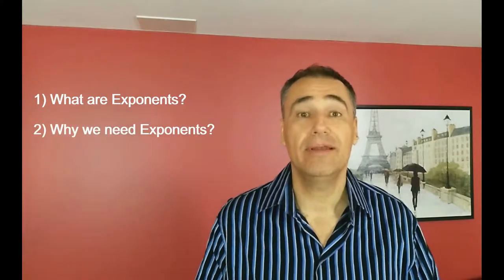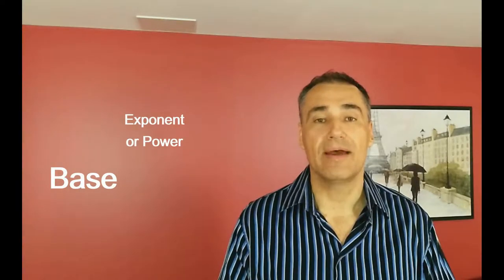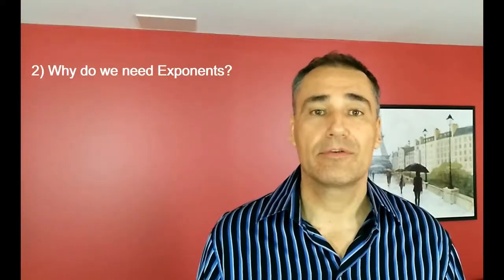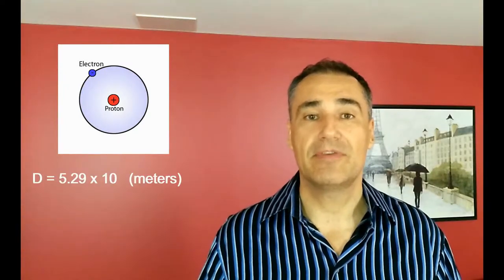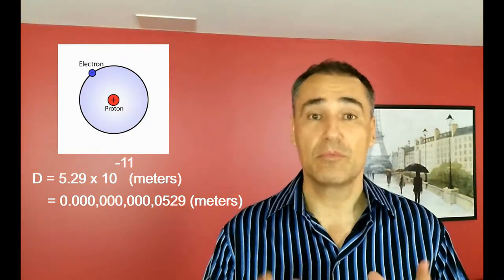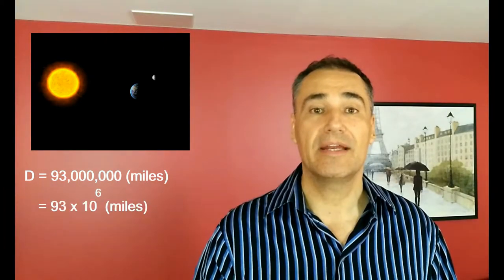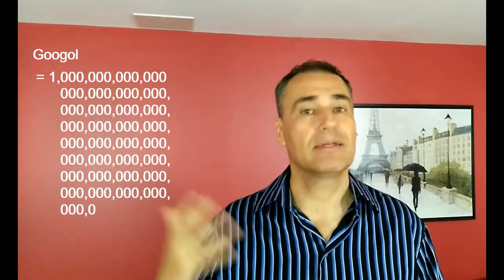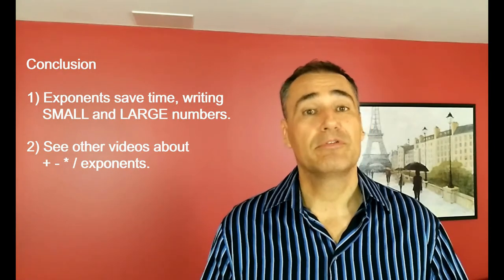Math Fix - Exponents - Definition - Lesson 080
Math Fix aims to help you understand, and solve math problems to do great at tests, exams, get into a great college or university and get a great career.